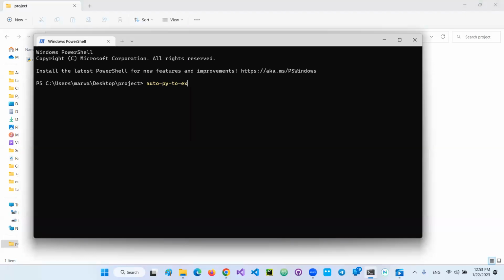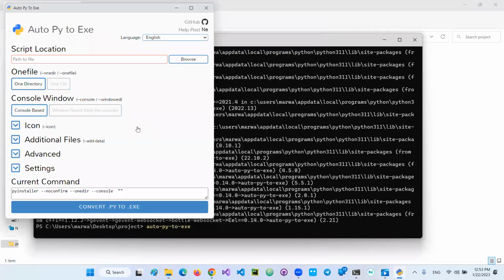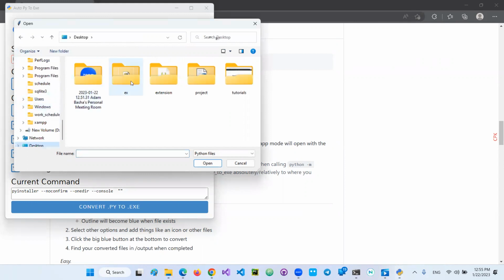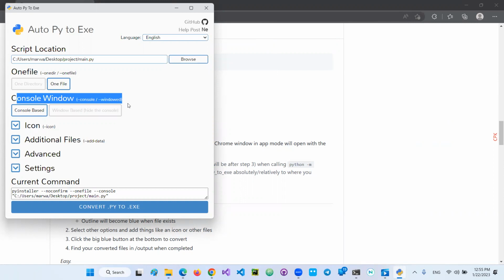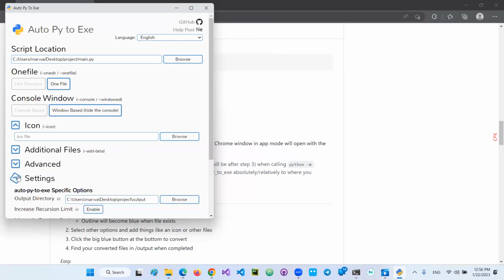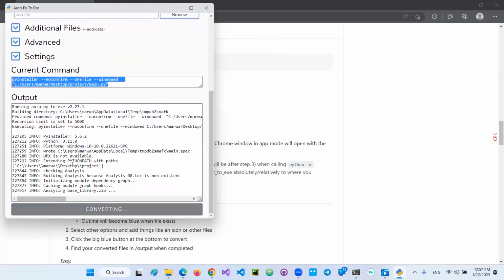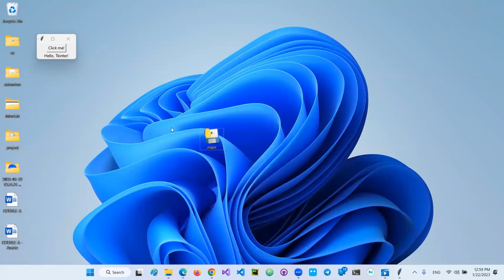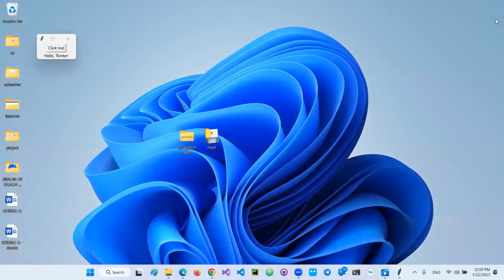Python to EXE